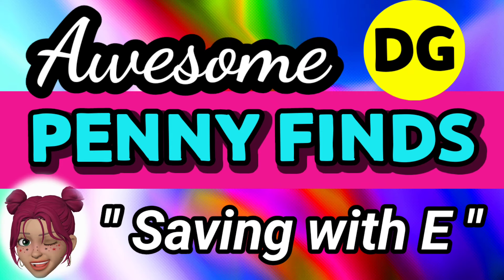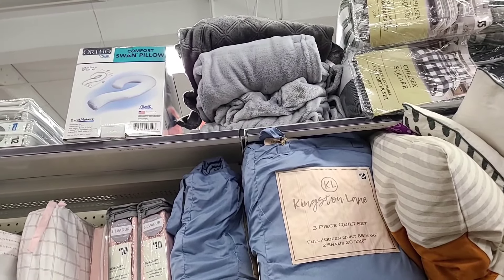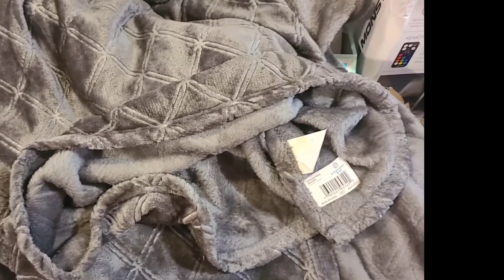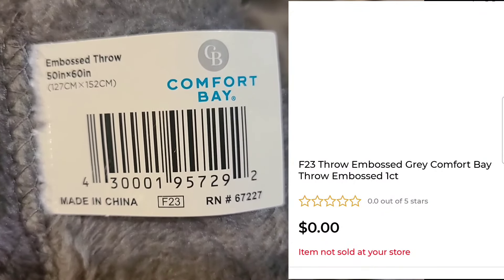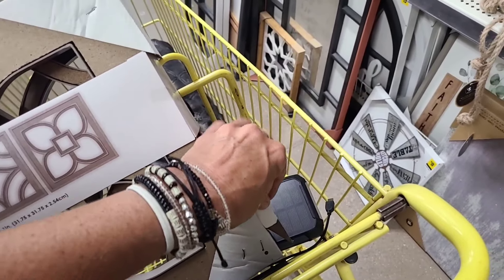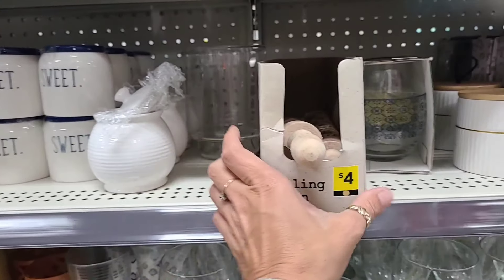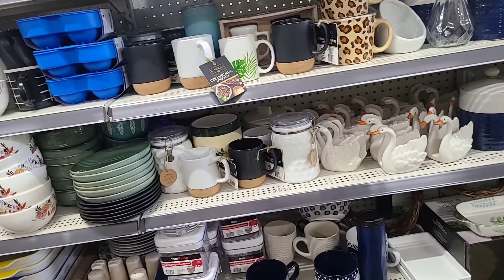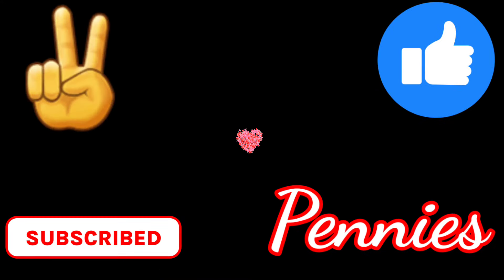😮🔥‼️MUST WATCH-IN-STORE PENNY SHOPPING @ DOLLAR GENERAL‼️🔥😮 [7/2/24]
LEARN HOW TO PENNY SHOP @ DOLLAR GENERAL , IN STORE PENNY SHOPPING
‼️SURPRISE‼️ Did you know DOLLAR GENERAL really sells PENNIES [.01] 😳🙃🤑

‼️Watch & Learn AWESOME PENNY, CLEARANCE, HIDDEN DEAL SHOPPING with EZ PENNY SHOPPING‼️

For more Dollar General & Clearance Shopping, head on over to my FB page. 😍